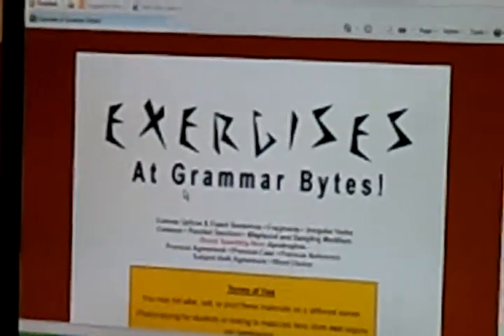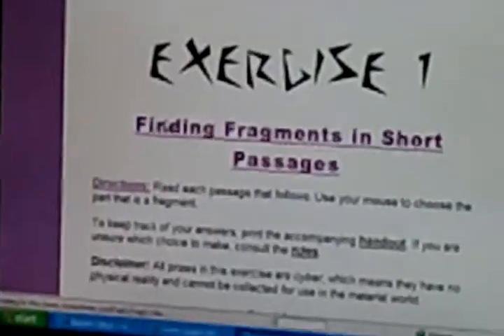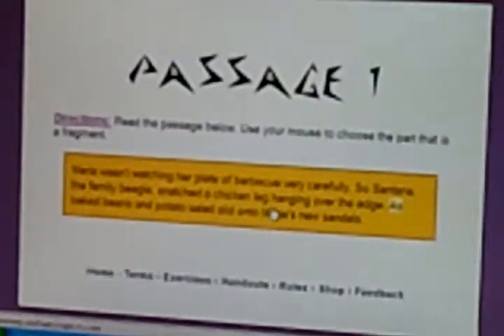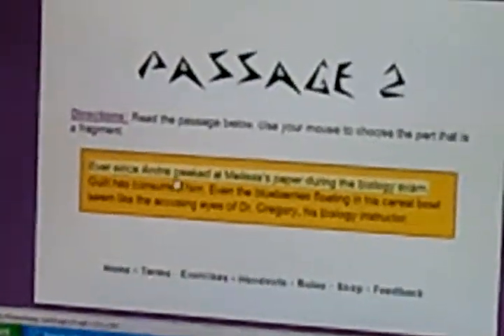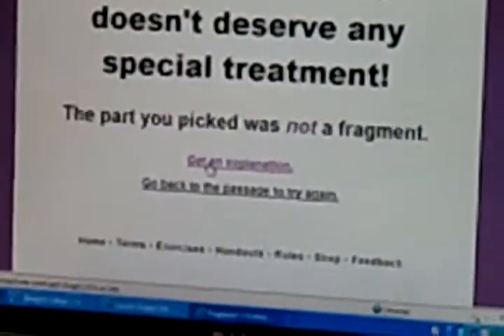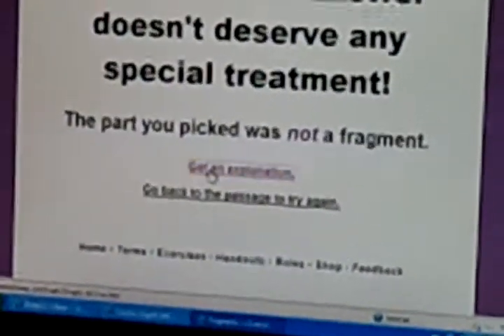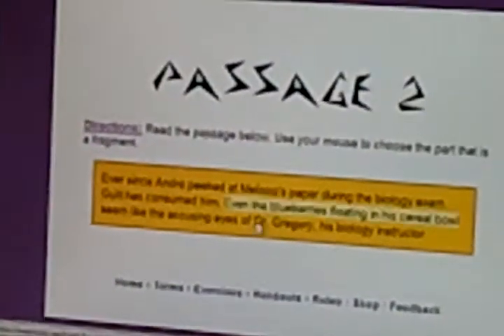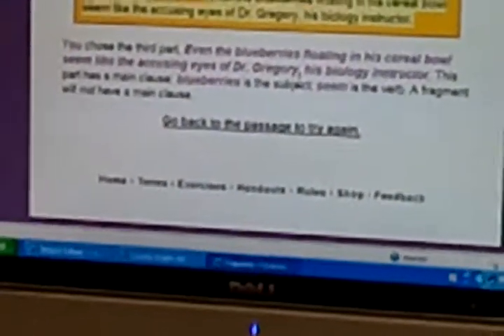Computer based instruction demo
a video of me showing an example of the technology I use in the classroom.